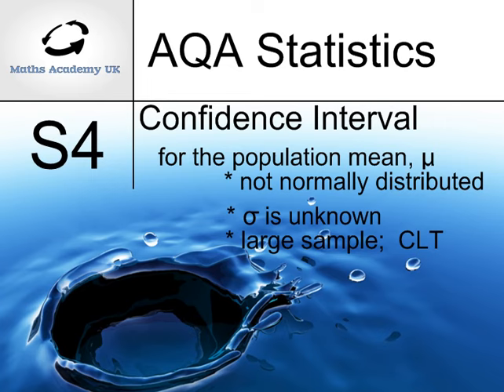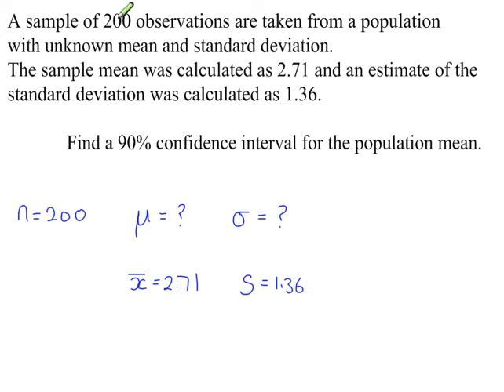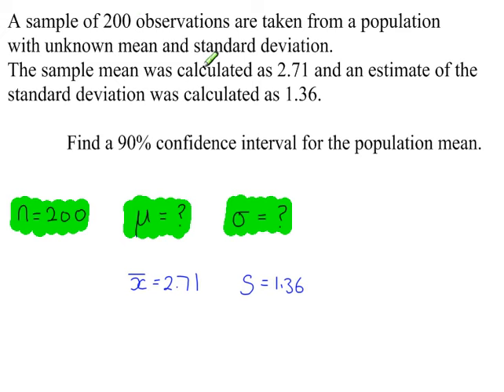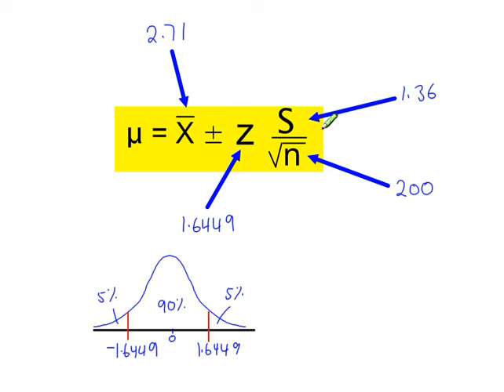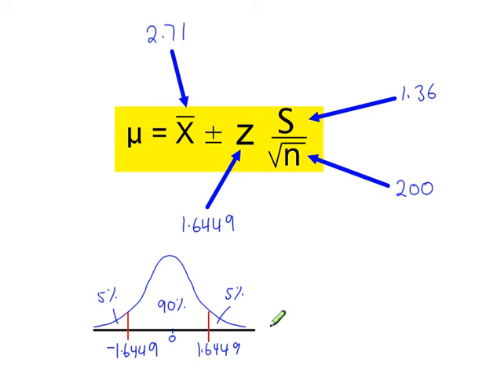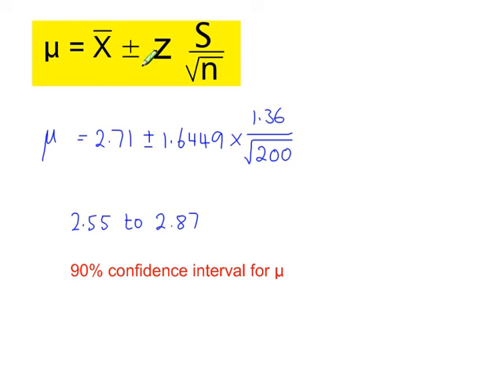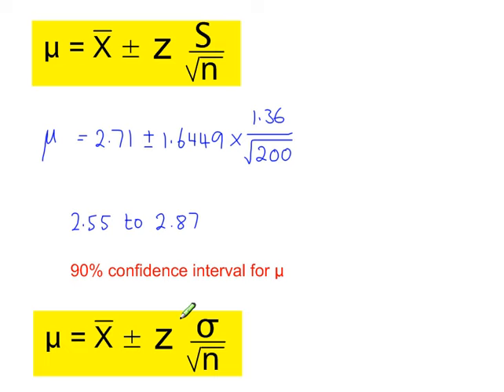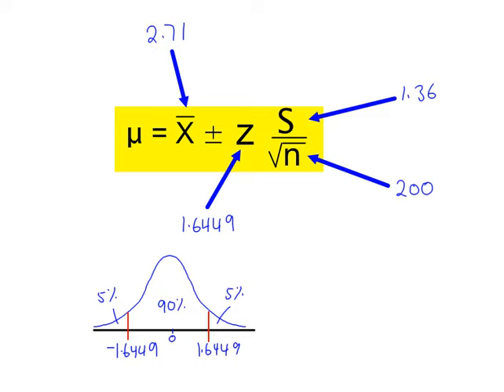Confidence Interval for the pop. mean using the CLT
Confidence Interval for the population mean.
Pop. is unknown, large sample.
Central Limit Theorem (CLT) applies.
Using the Normal Distribution.